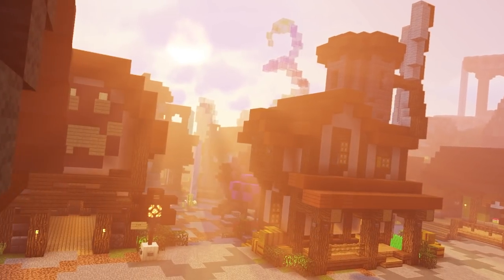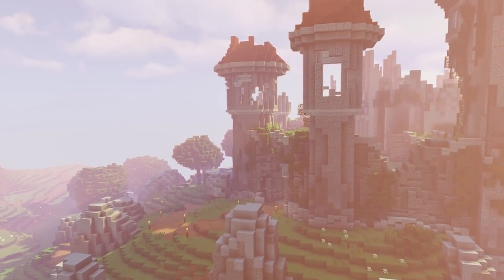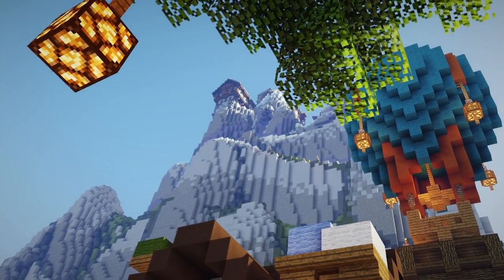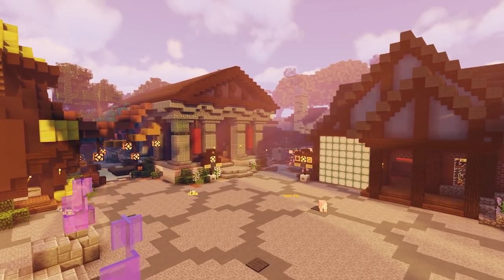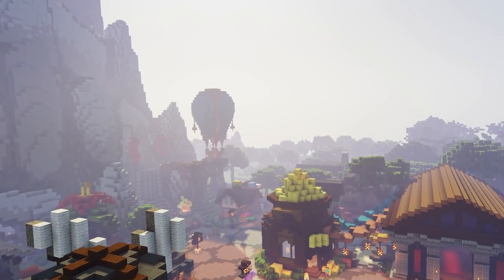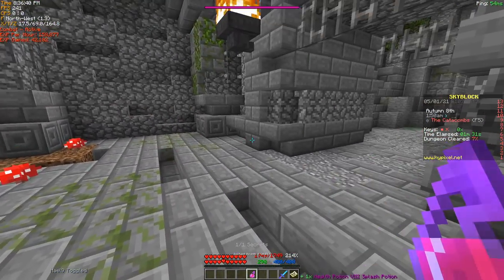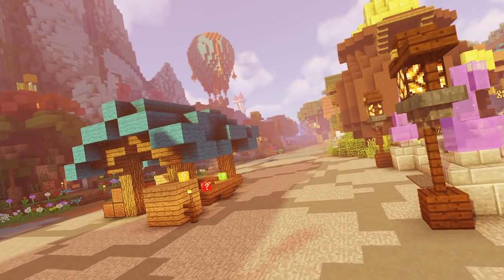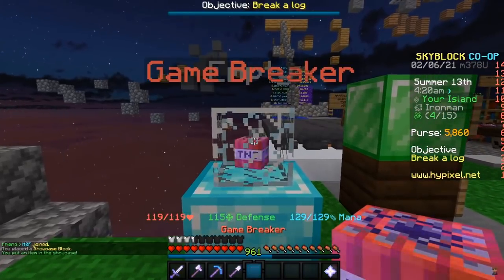How Players Cheated On Hardcore Skyblock (Skyblock Ironman)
Hypixel Skyblock Ironman was added as an additional gamemode type to Skyblock. Players on Ironman profiles cannot trade players, use the bazaar or auction house, or pickup dropped items, therefore making it impossible to get an item without grinding for everything required to create it, but is that really the case? In this video I will talk about how players on Hypixel Skyblock Ironman profiles managed to cheat through the use of bug abusing and game exploits to obtain billions of coins on the Hardcore version of Hypixel Skyblock.